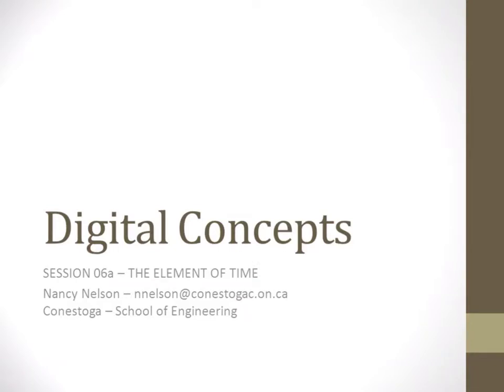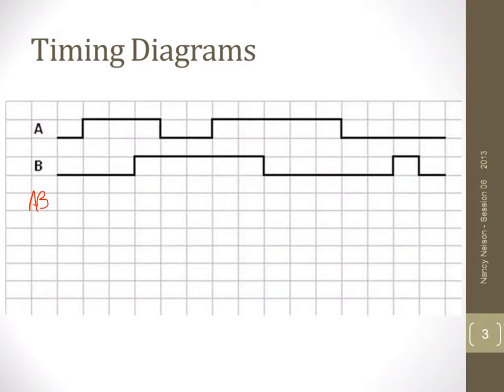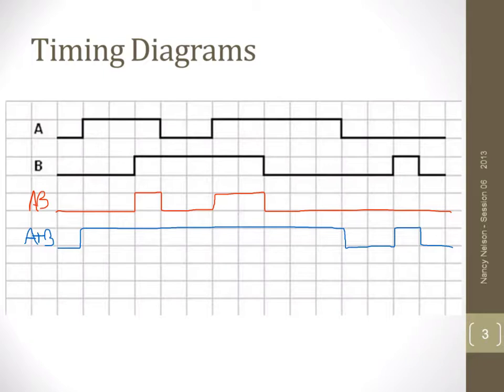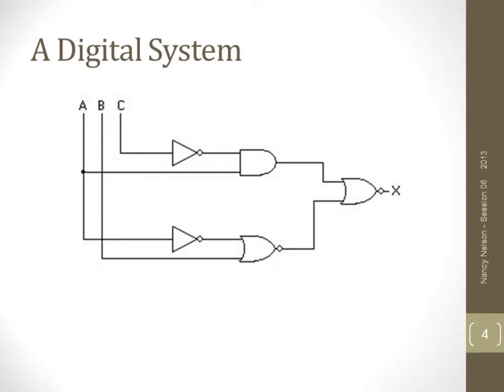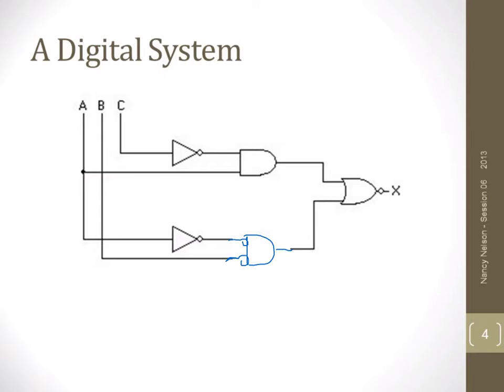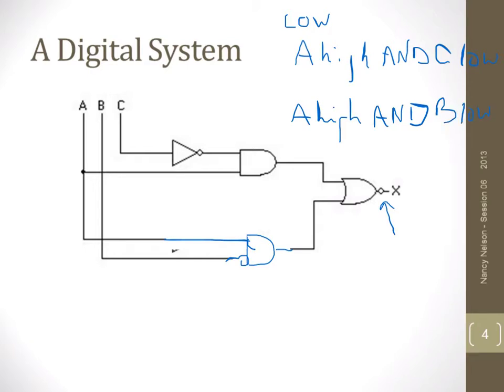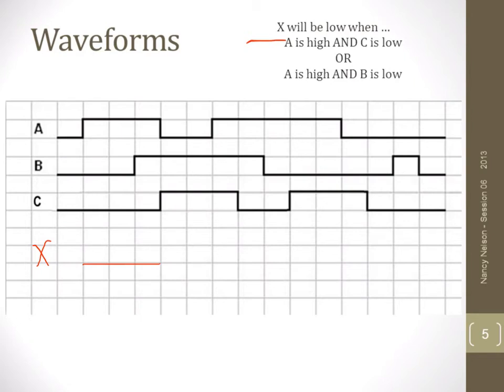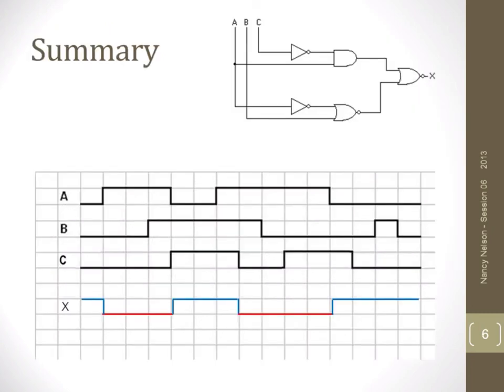DIG06a The Element of Time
Introducing time into digital systems